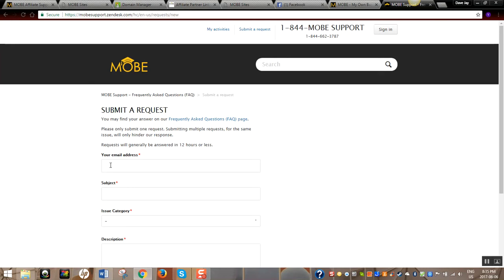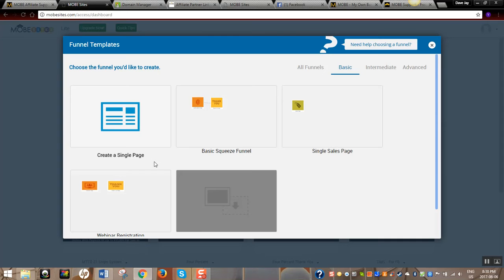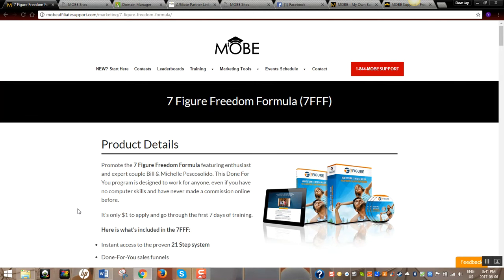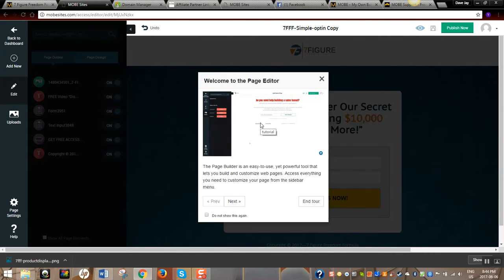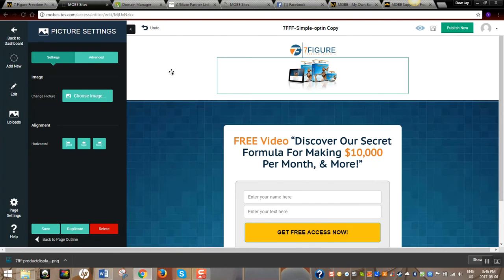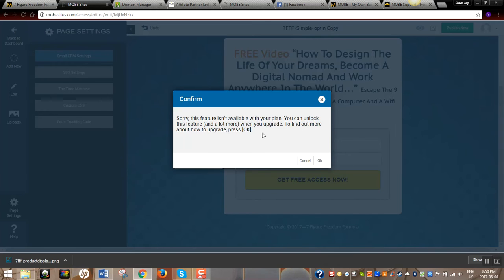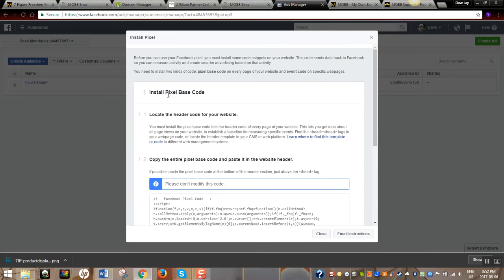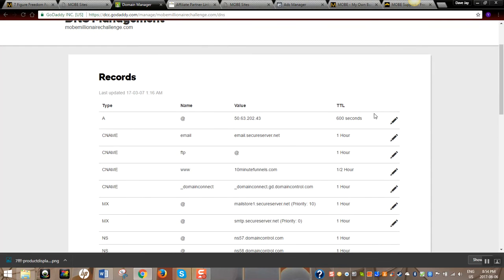MOBESites Complete Tutorial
For MOBE customer.